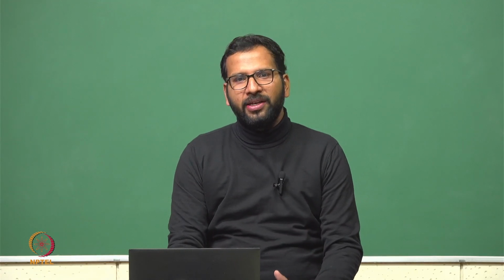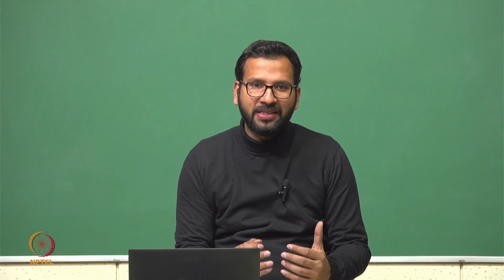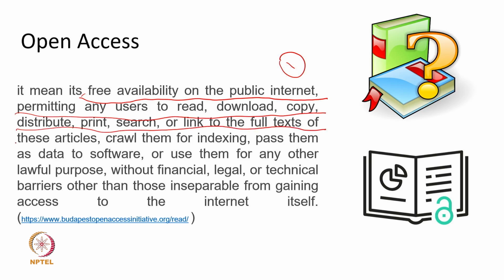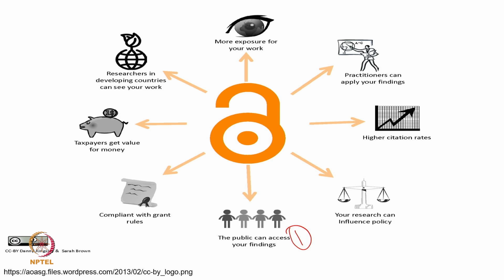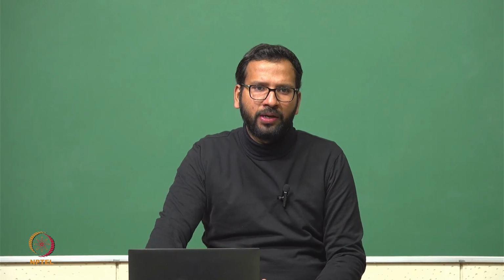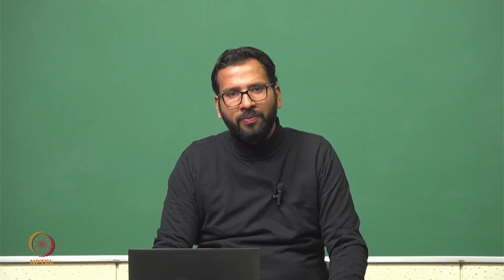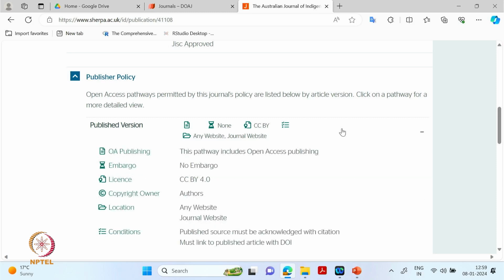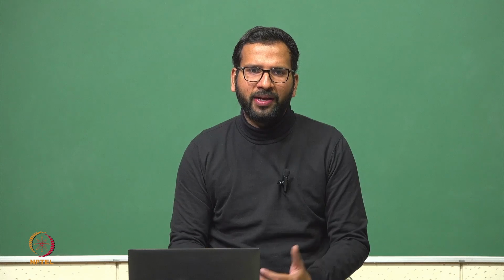LECTURE 3 - Open Science and Open Access